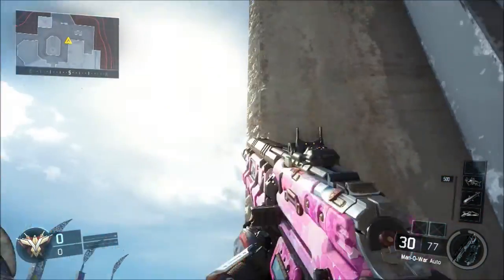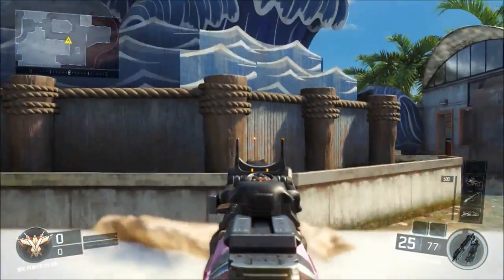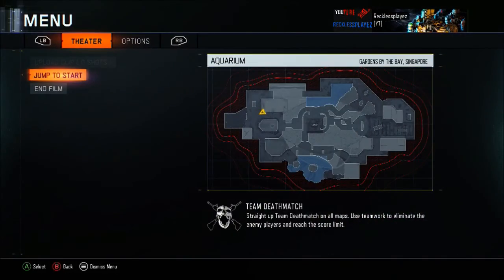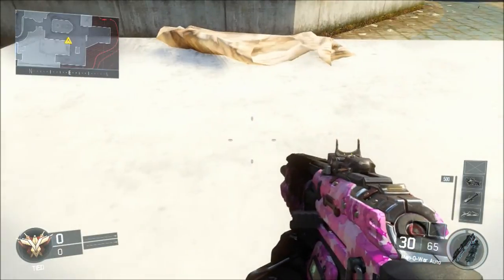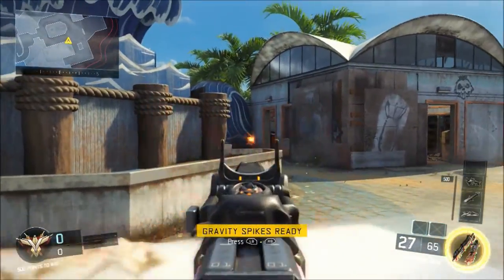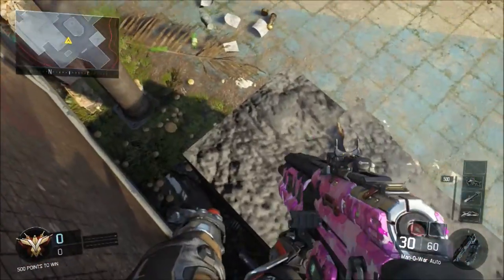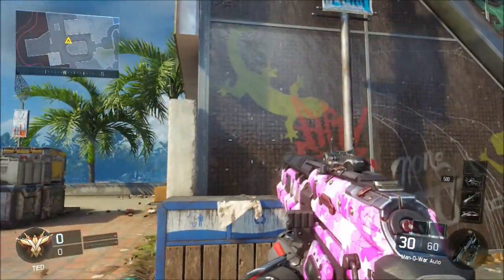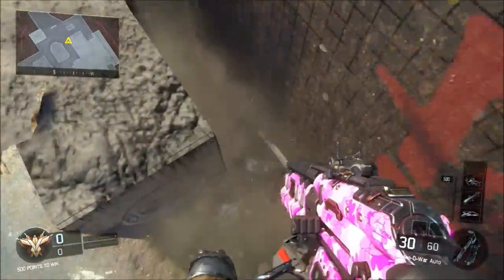COD BO3 Glitches - INSIDE A TRASH CAN ON AQUARIUM - AQUARIUM WALLBREACH GLITCH ON BLACK OPS 3